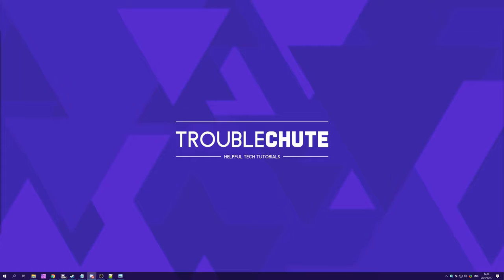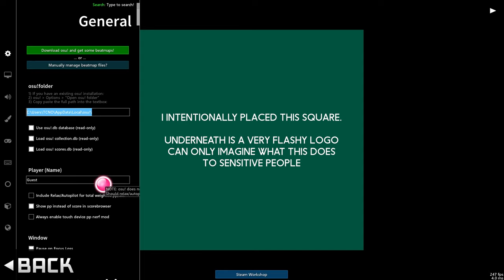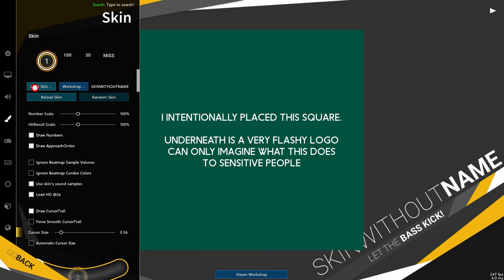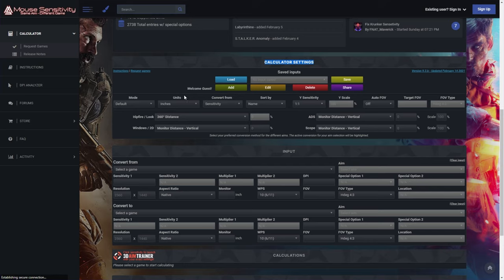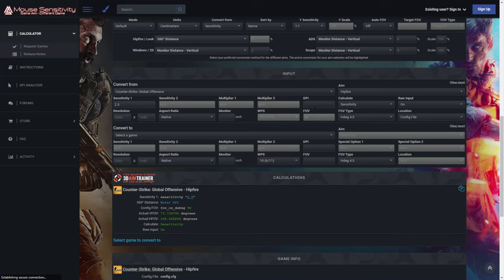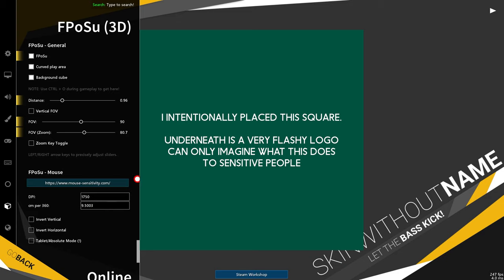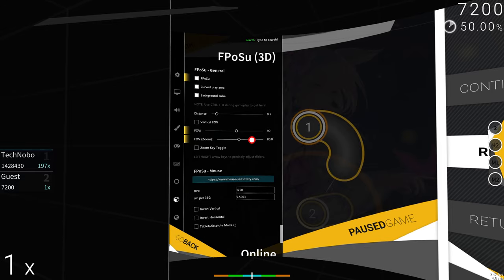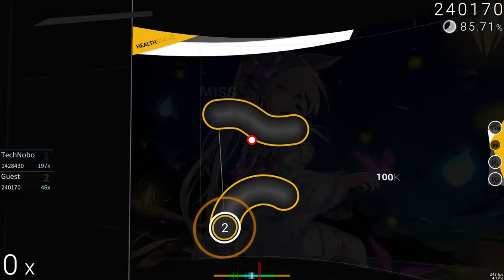How to play First Person osu! | FPoSu! McOsu guide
Seen the First Person osu! memes? Want to try it out for yourself? Well, it's super simple. This video will take you through downloading, installing and setting up the First Person osu! game! This guide shows you how to set up and use McOsu!, which is what FPoSu! used to be (as far as I know). Anyway, by the end, you'll have a functional First-person osu! game.

Timestamps:
0:00 - Explanation
0:25 - Downloading First Person Osu!
1:05 - Configuring McOsu!
2:59 - First Person osu! Configuration
3:30 - Finding/Converting your sensitivity
7:20 - Playing osu! in First Person mode